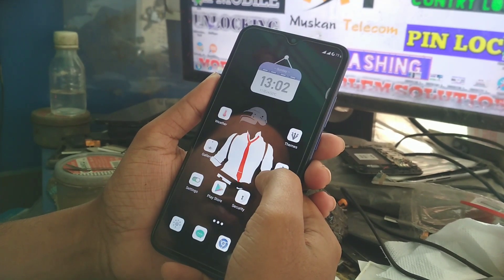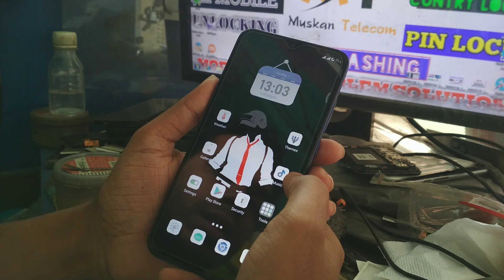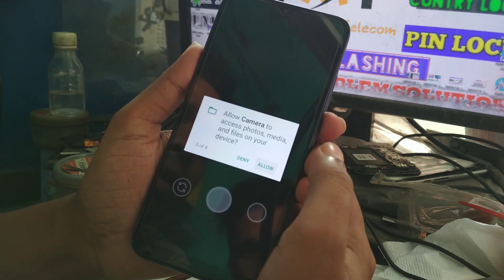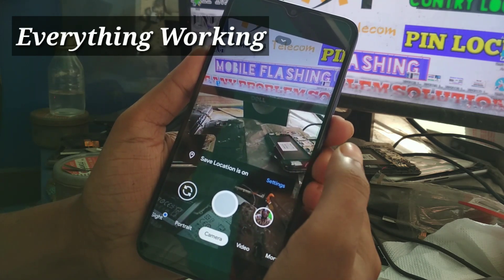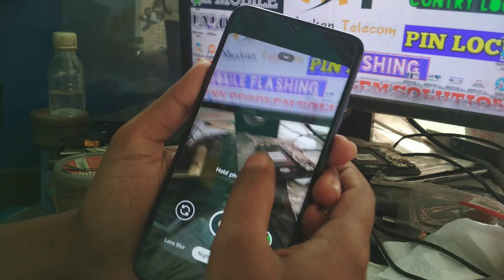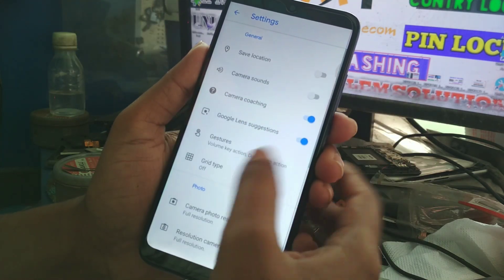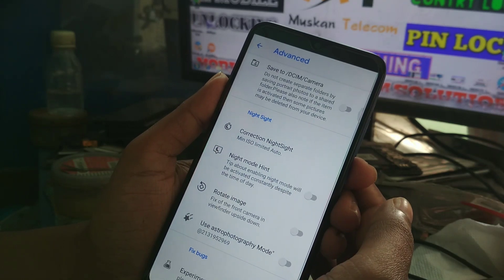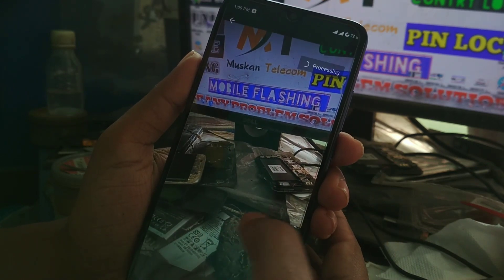Install Gcam 7.0 On Redmi 7/Y3|Other Xiaomi Devices|Slow Motion working |Astro-mode Working|No Root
In This video i will review gcam 7 for redmi 7 and y3.This is a root method to use gcam on redmi 7 and y3.So Watch till the end.

Downlad Gcam 7.0 From Below:

After installing the camera open it. First time it can get stopped again and again but dont worry. you guys keep re-opening the camera. After that it will be fixed automatically...|

Recent Videos